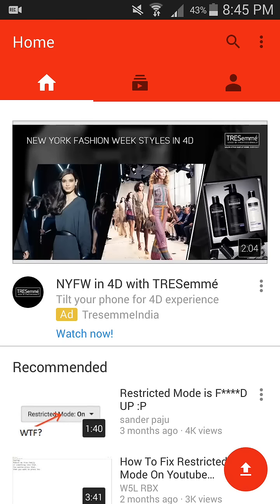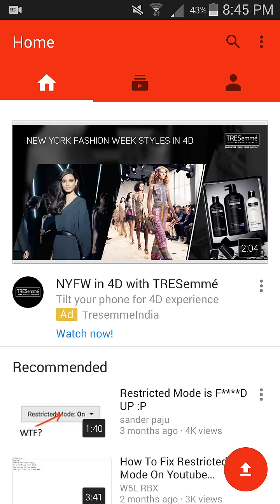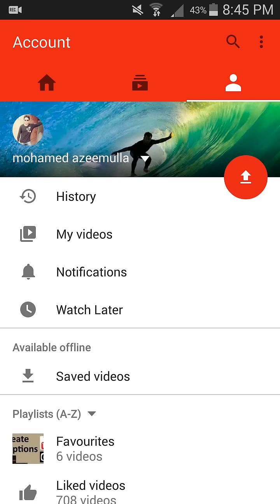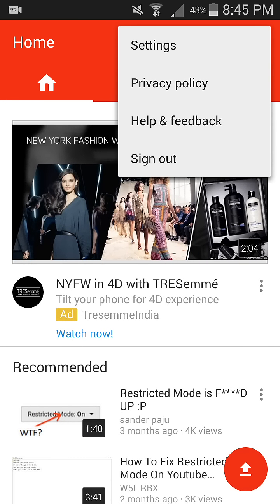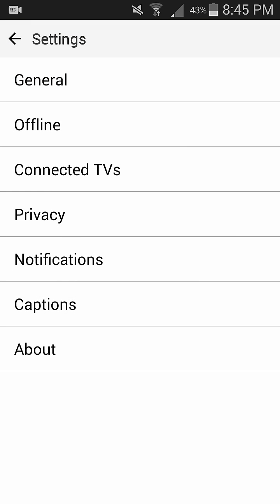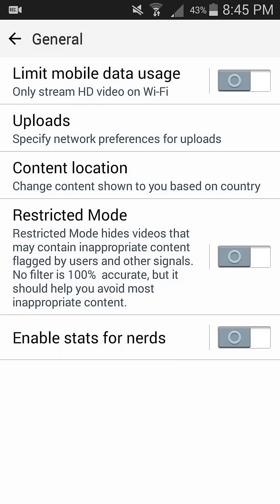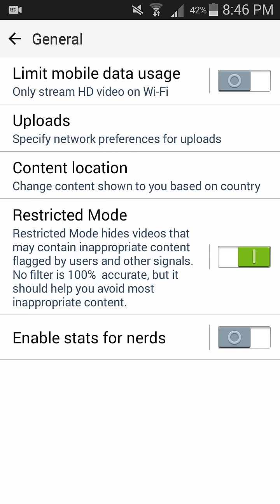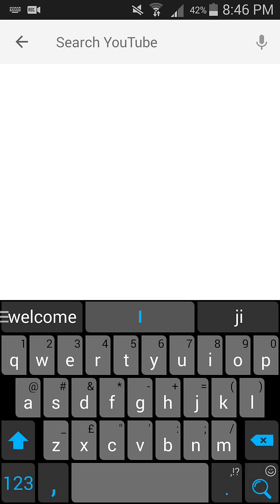How To Enable Restricted Mode On Android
Hello friends
Today I will telling you how you can easily turn on the restricted mode on YouTube in your Android device.
YouTube contains certain videos which are inappropriate
Which are flagged which is not good for all types of people.

There are certain age limitations and restrictions.

So these are some kind of restrictions made on YouTube.

You can enable the restriction mode which is available in YouTube.

In your Android device you have to install the YouTube application from Google play store

Once application is installed. Open the YouTube application.

Sign in to your Google account in order to sign in to your YouTube account.

Once signed in

I have already signed in to my YouTube account

Once signed in to the YouTube application

Click on setting of the YouTube application

Which is located on top right hand side of the YouTube application.

From YouTube settings click on general.

In general you can easily find the option called restricted mode.

The radio button on the restricted mode will allow you to turn on or off. You have to turn on the restricted mode.

This is how you can easily enable the restricted mode in YouTube Android application.

Please do share comments  likes and feedback to improve upcoming videos..